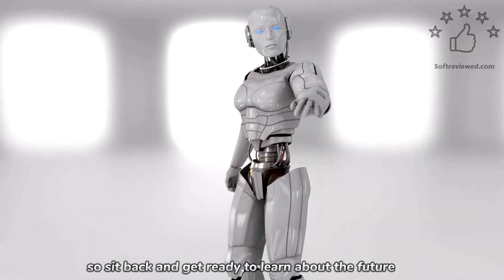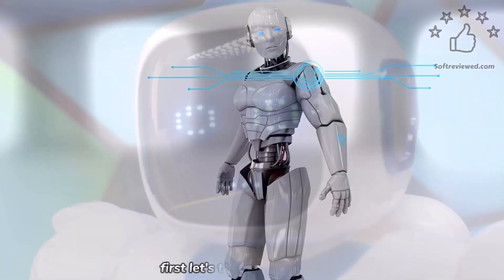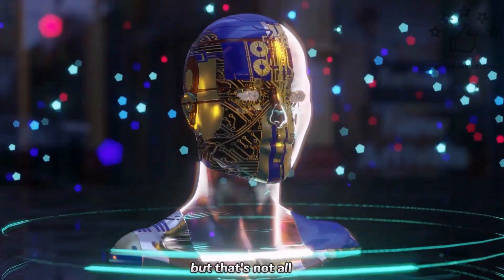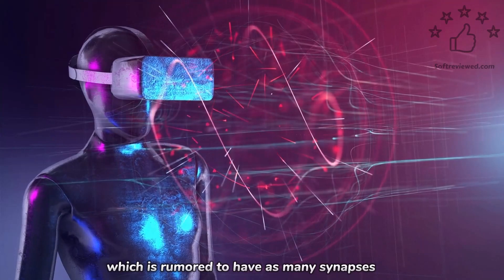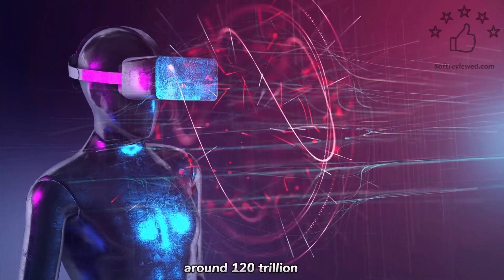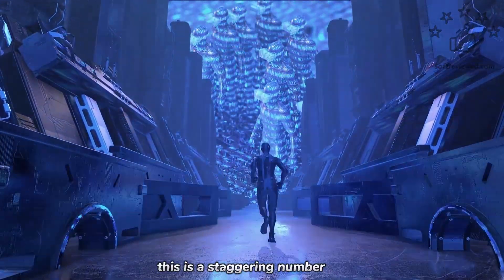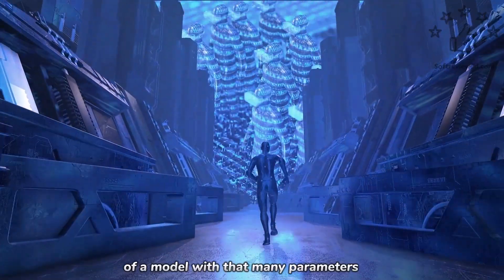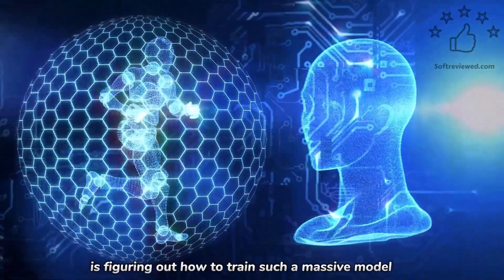What is Chat GPT 4 (Open AI) ? Parameters 🤖: GPT 4 vs GPT 3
Gpt 3 content detector ➡️ (run through this tool before you publish content on your website to avoid Google penalty)

Welcome to our video on the highly anticipated GPT-4, the next big thing in AI language models. In this video, we'll be diving into the exciting new advancements and capabilities of GPT4 and how it's set to revolutionize the way we interact with AI. So, sit back and get ready to learn about the future of AI language models.

First, let's talk about GPT-3. GPT-3 is currently the most advanced GPT model and it has 175 billion parameters, which is roughly equivalent to the number of synapses in a hedgehog's brain. GPT-3 has already shown to be incredibly powerful in generating human-like text and has been used in a wide range of applications such as chatbots, language translation, and even writing essays and poetry.

Now, let's talk about GPT-4. GPT-4 is the next iteration of GPT models and it's expected to have even more parameters, potentially up to 1 trillion, which is equivalent to the number of synapses in a squirrel's brain. This means that GPT-4 will be even more accurate and human-like in its dialogue. Additionally, the additional parameters will allow GPT-4 to be able to understand the outside world and make more informed decisions.
gpt-4 release,date what is gpt-4,artificial intelligence,ai,openai,Open AI GPT-4,Chat GPT-4 release date,GPT 4 vs GPT 3